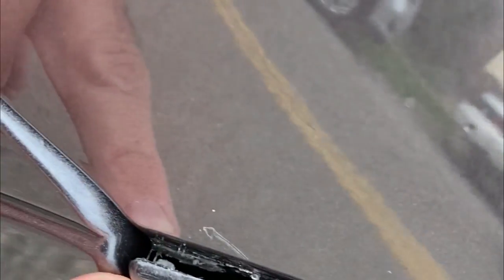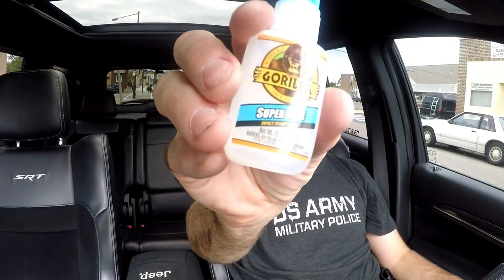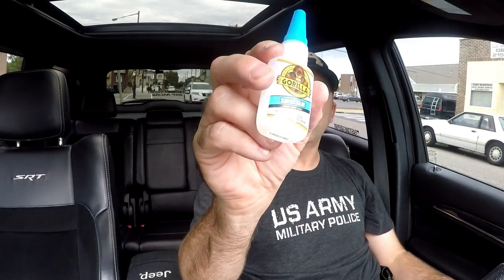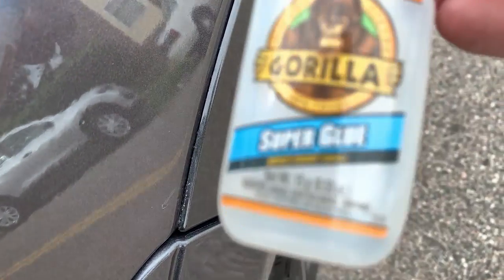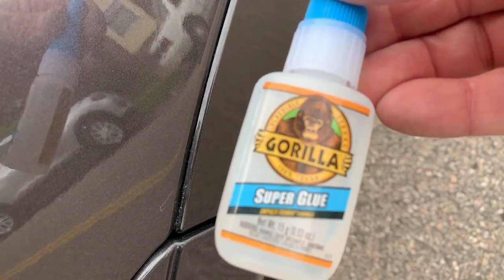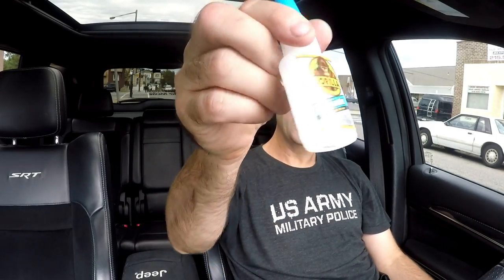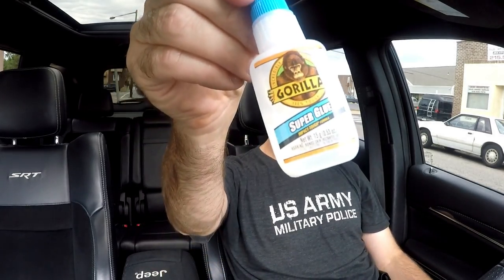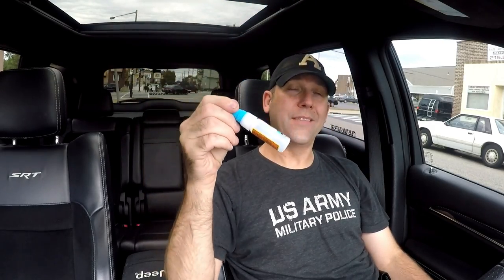Easy fix for a fender flare coming off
If you've already tried to use double-sided 3M tape and the fender flare still comes off, then try this quick fix. Some people might not want to use glue, but it works, and it stays in place. It's also still easy to remove the entire flare if need be. Tacking the fender flare with a small drop of Super Glue works great.